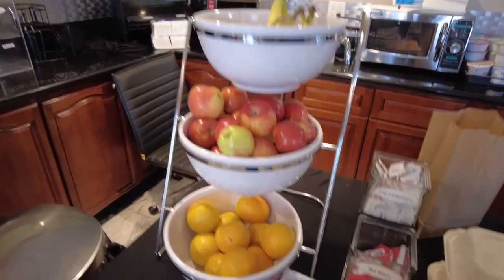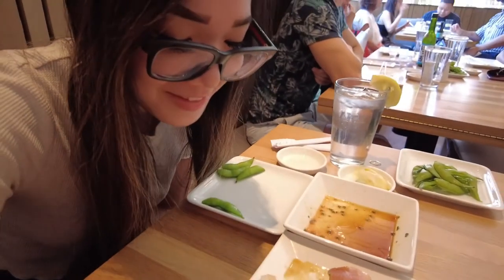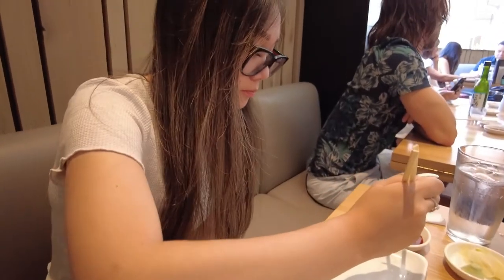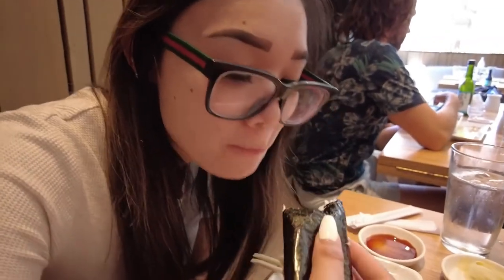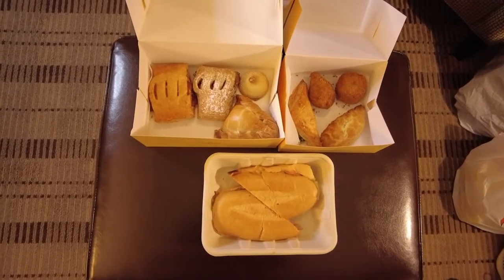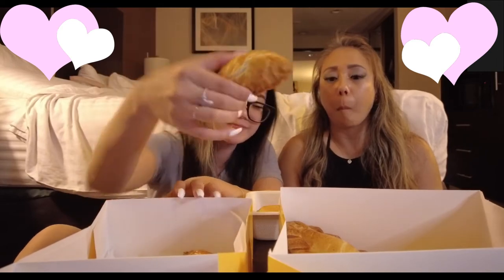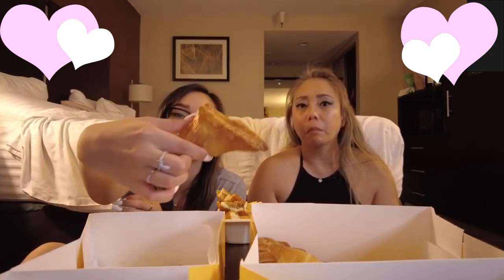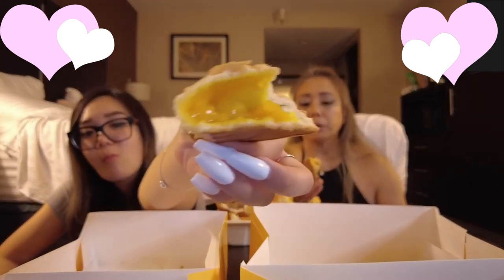Day 5 - The highly anticipated Sugarfish Sushi plus Portos and photo op with the Hollywood sign!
Great day of eating and exploring! Wish every day could be like this!!